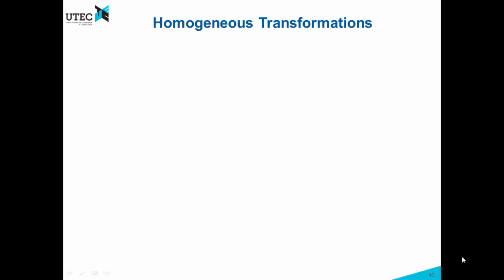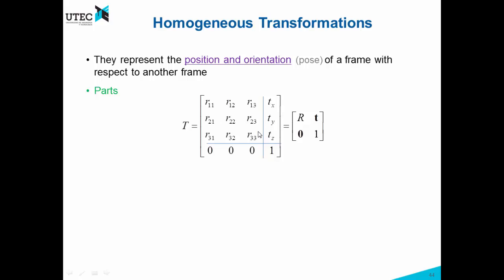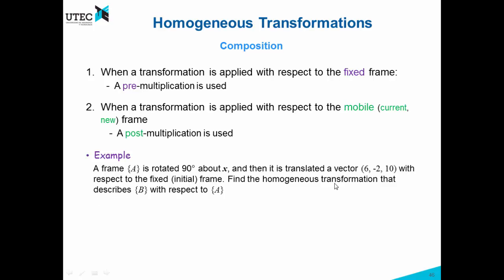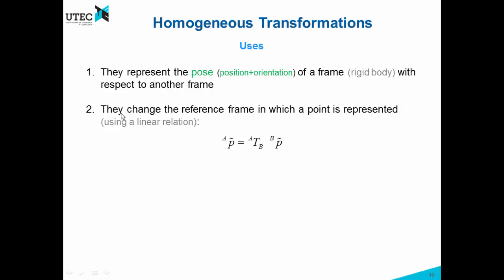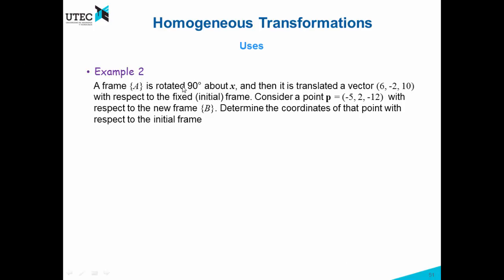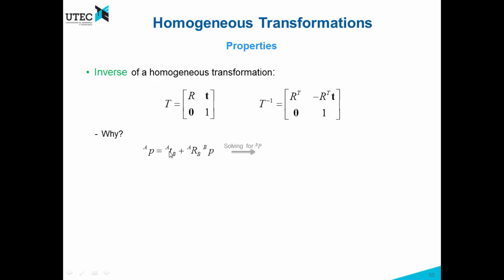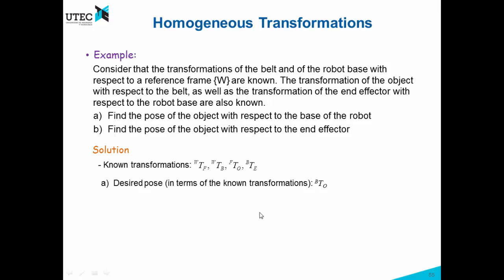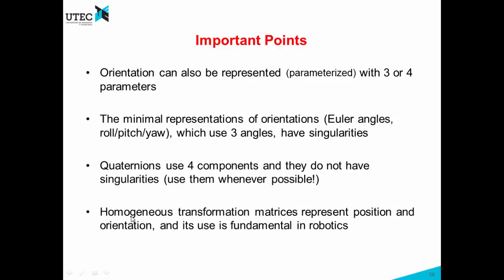Lecture 2 - 3: Homogeneous Transformations (Robotics UTEC 2018-1)